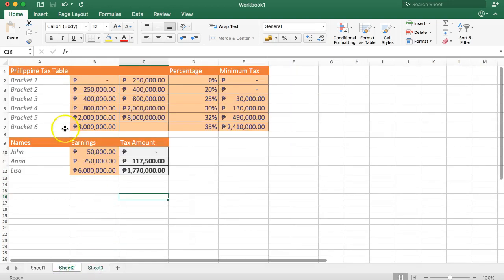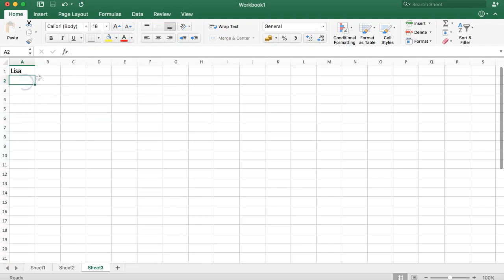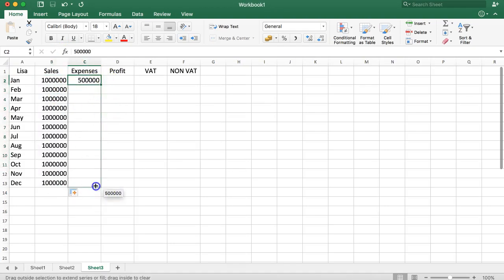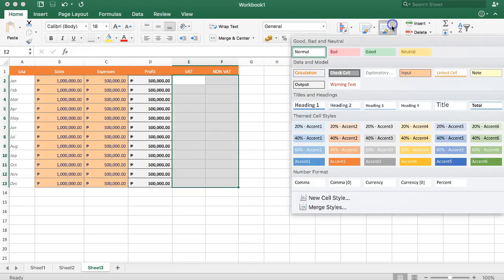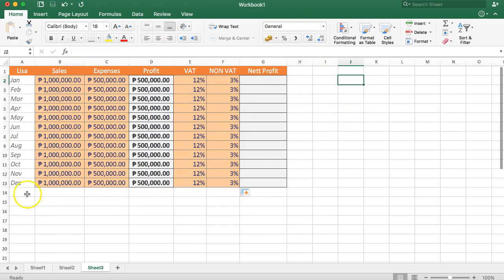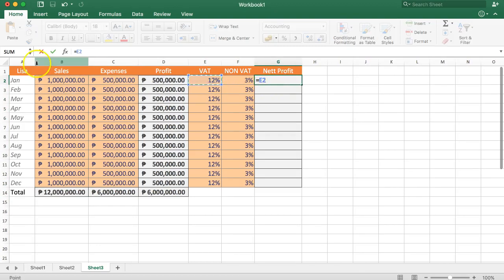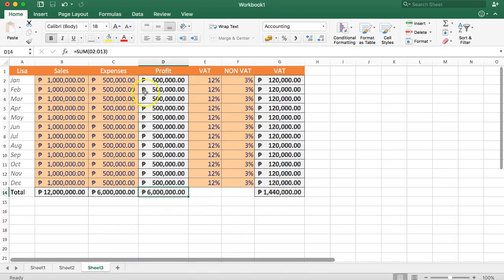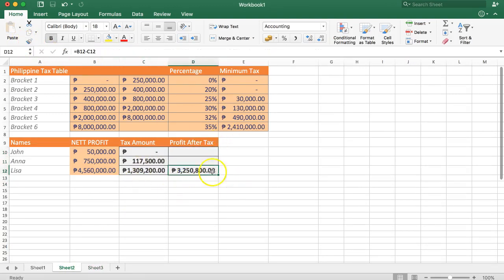Philippines tax Excellence in Excel 5/9 (2018)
In this video you will learn how to do some challenges in Excel with Philippines tax Excellence in Excel 5.